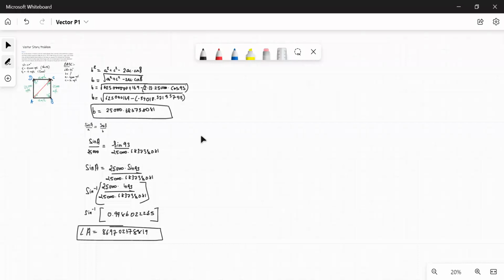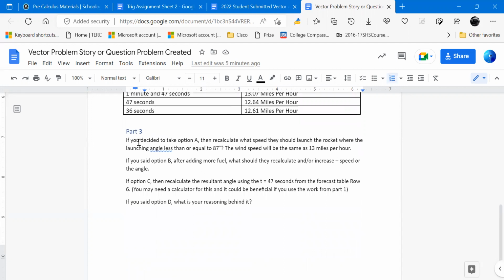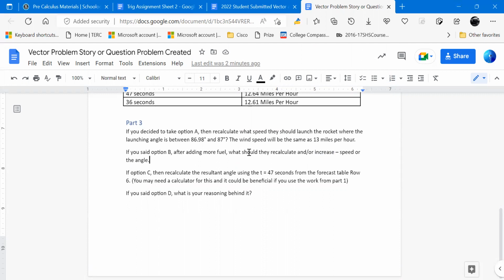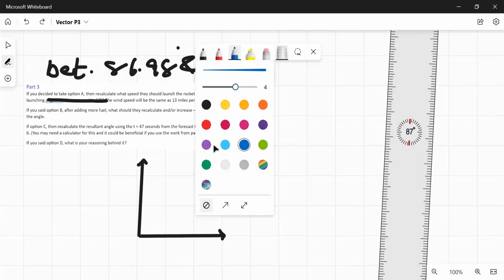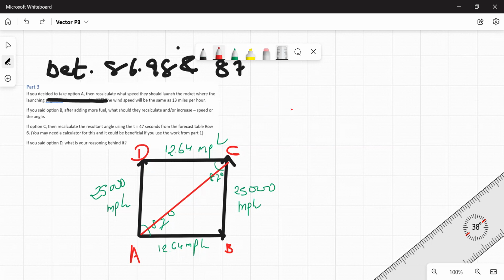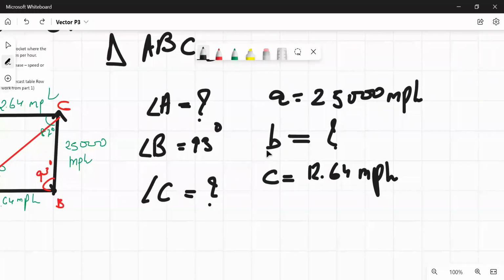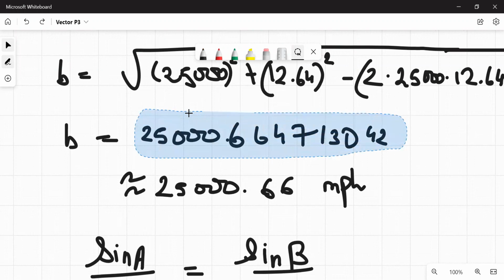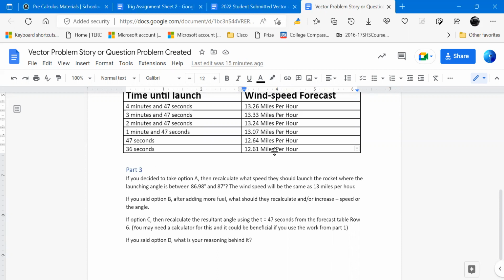Vector Problem - Part 2 and 3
In this video, we are going through the Vector Problem - Part 2 and 3 - for the Vectors Summative Assessment. In the last video, I said to stay tuned in for part 2 and 3; however, I decided to publish different video for part 2 and 3 (combined) since part 1 is more important in Pre-Calculus whereas Parts 2 & 3 are industry decision-making technical.

There are multiple answers to the questions mentioned in both parts

P.S. : Huge apologies for the bad handwriting on WhiteBoard this time and weird voice due to low microphone level...

SV